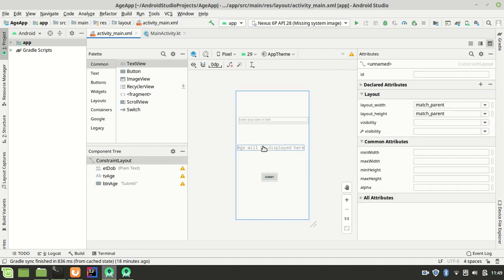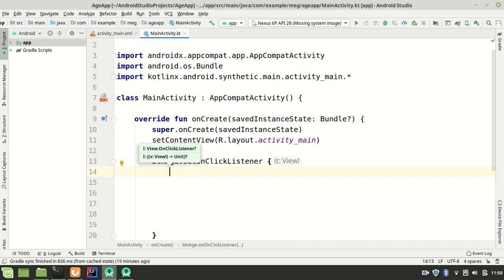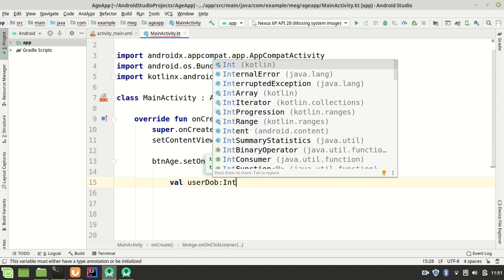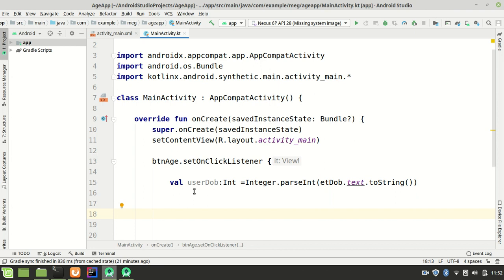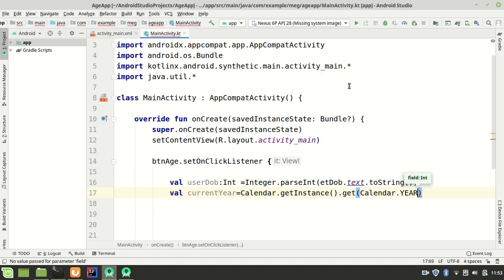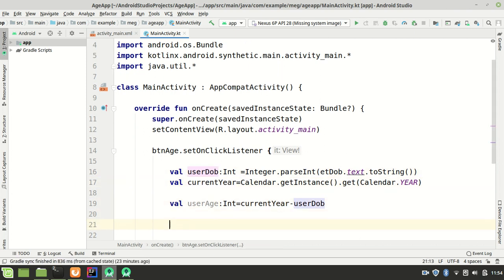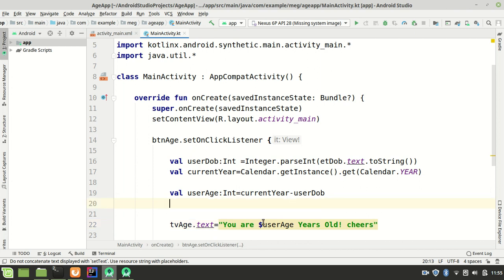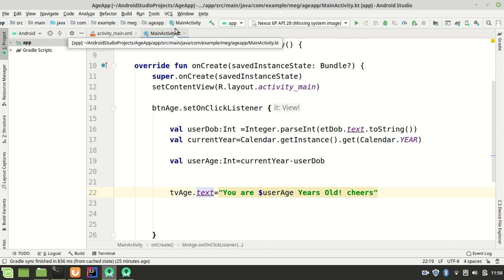#3.1 Simple Age App Part 2 Back End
back-end using Kotlin for the Age App